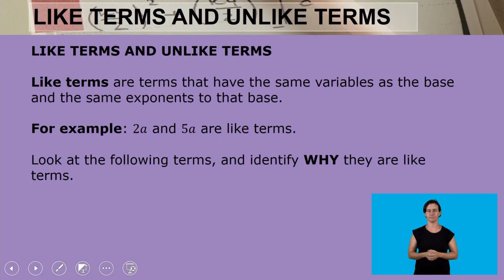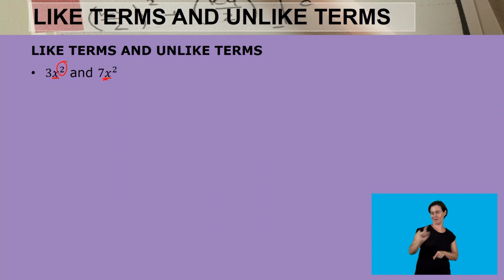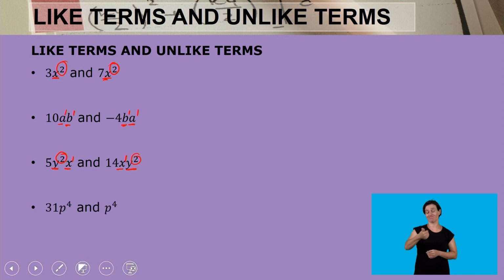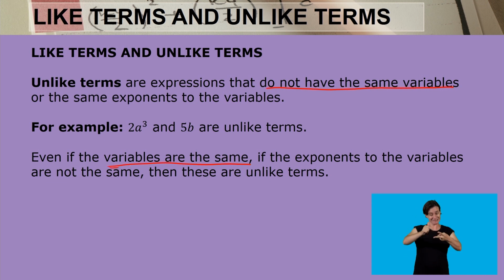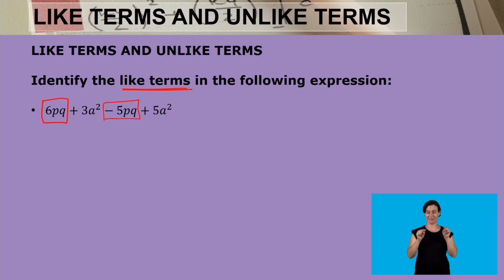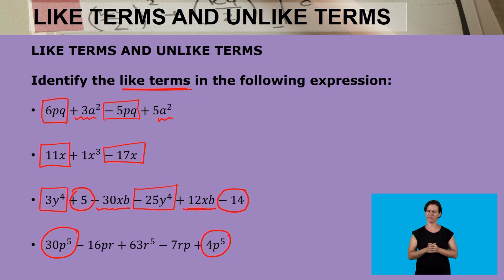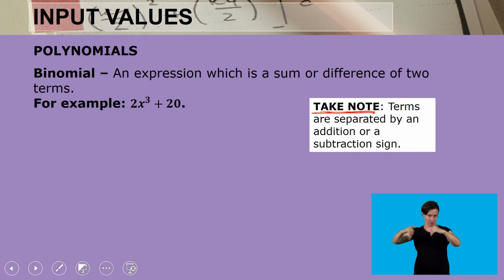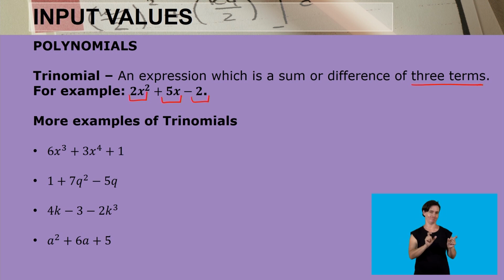Maths Grade 8 Lesson 8 Algebraic Expressions Algebraic Language Part 1 Seg 3